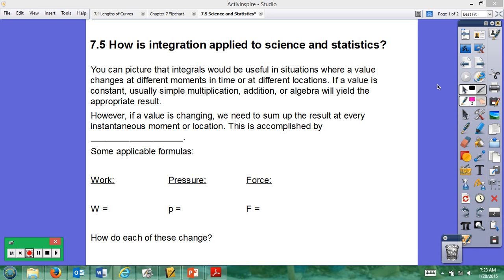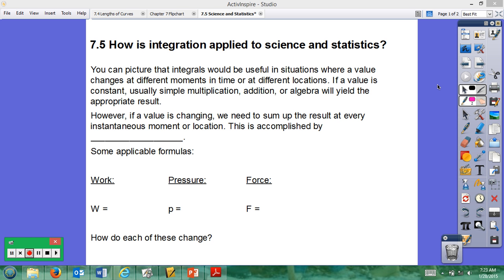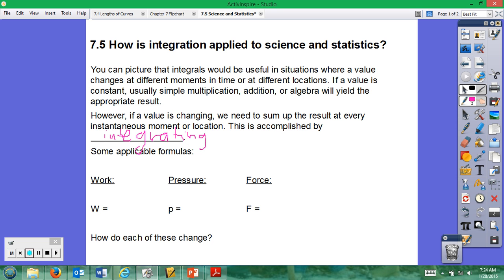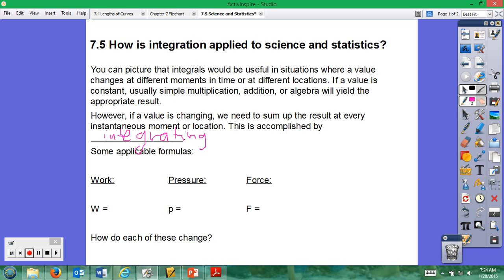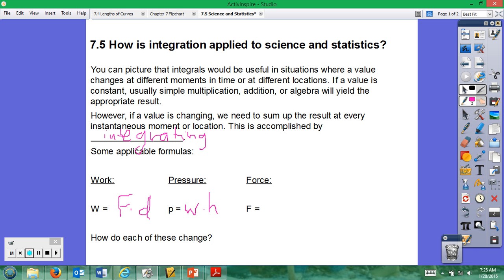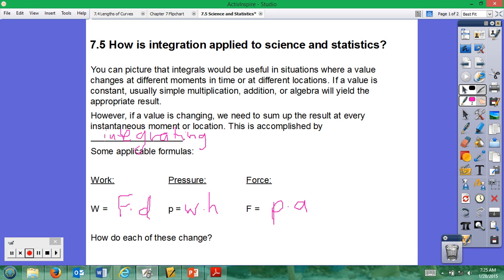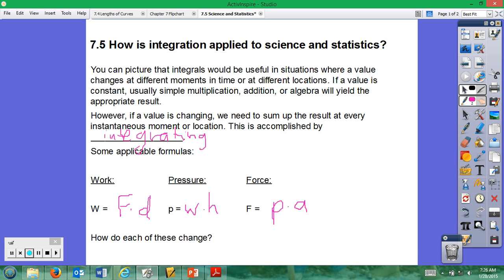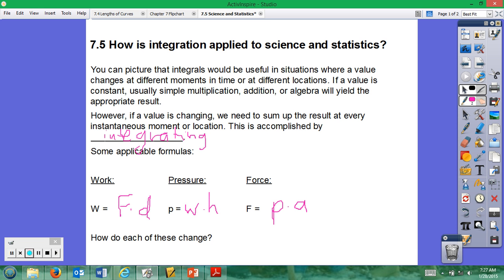AP Calc Section 7 5